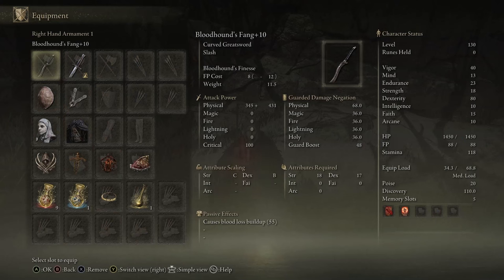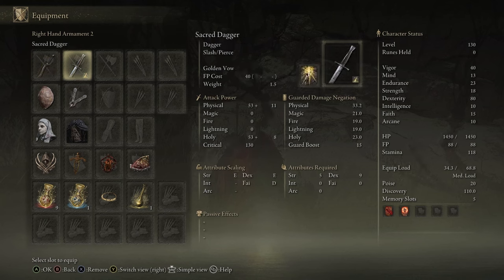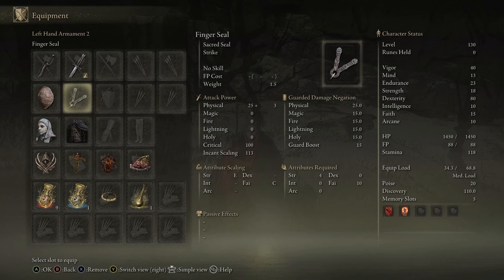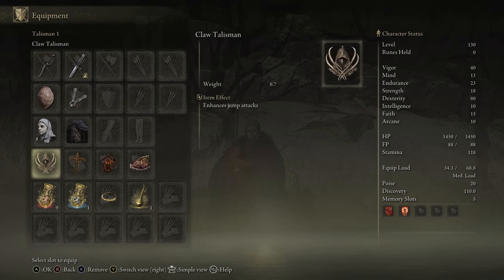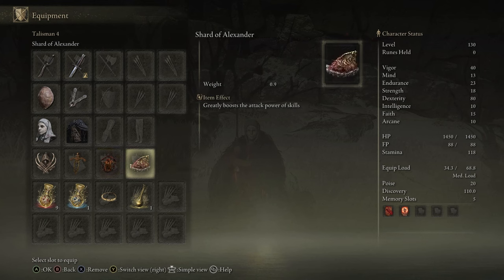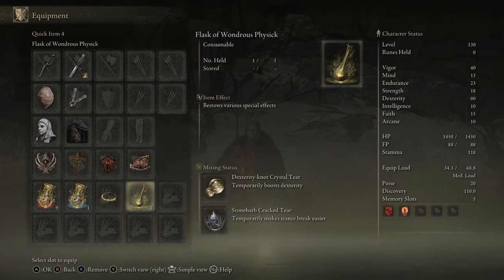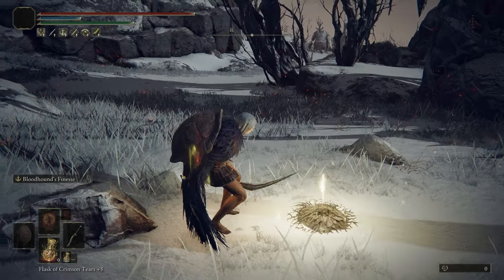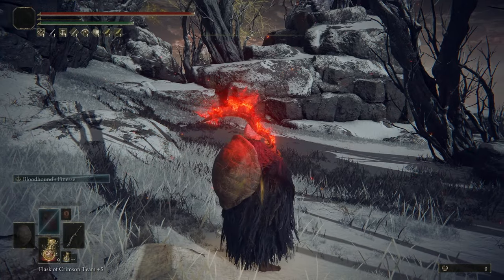Elden Ring OP Build - Best Bloodhound's Fang Build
Hey guys I hope you found this video useful.

Time Stamps:
2:32 The Build
4:05 How To Buff Up